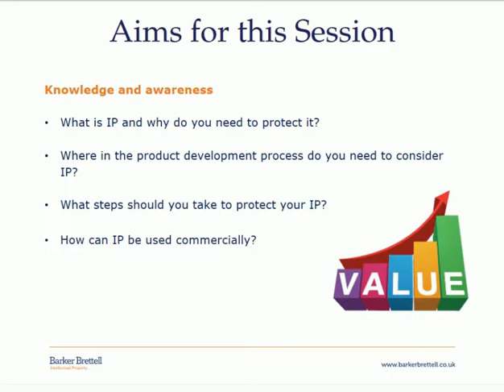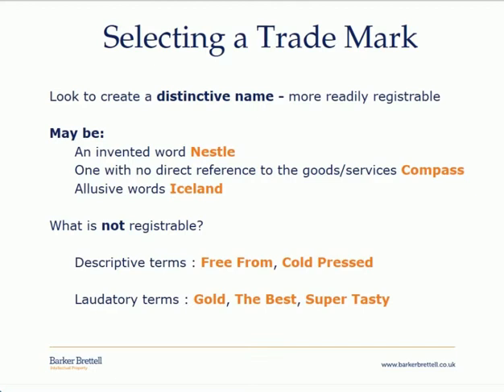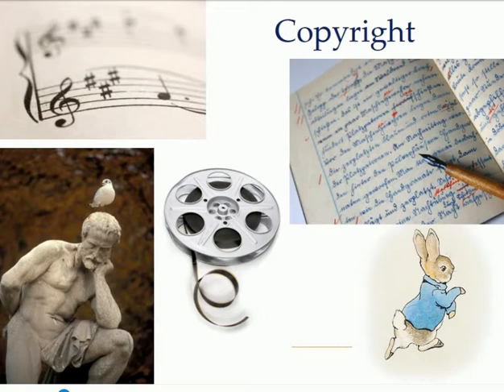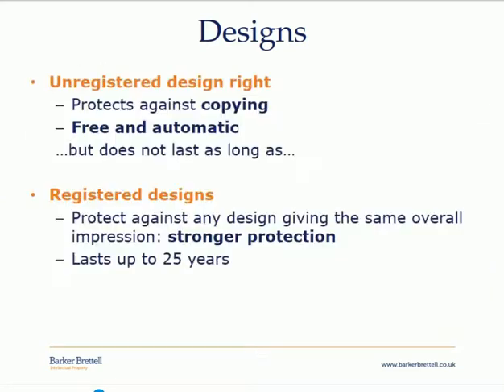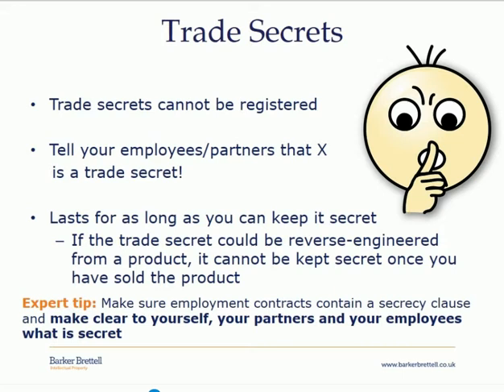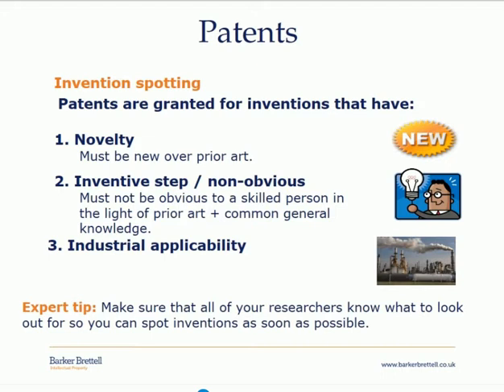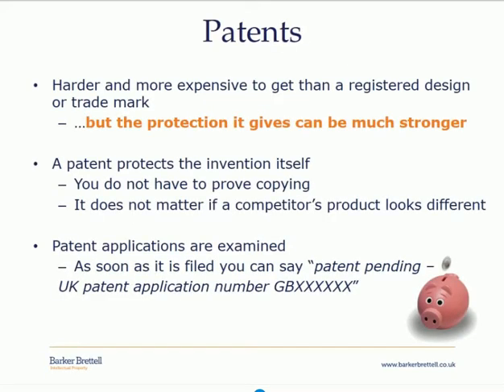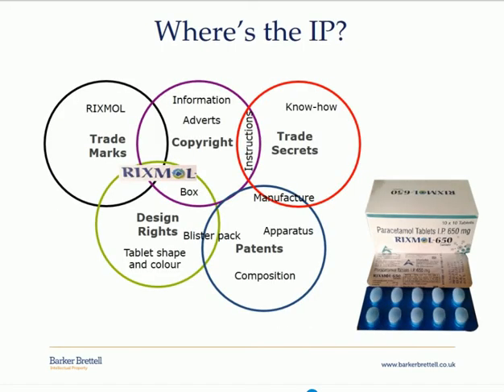Drug Development - IP 1